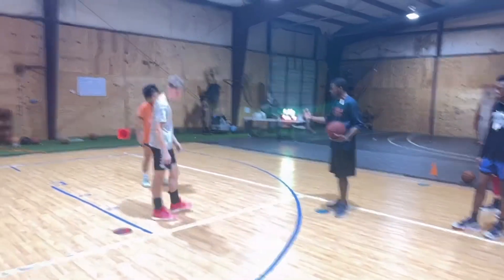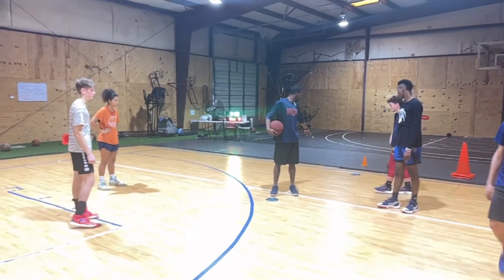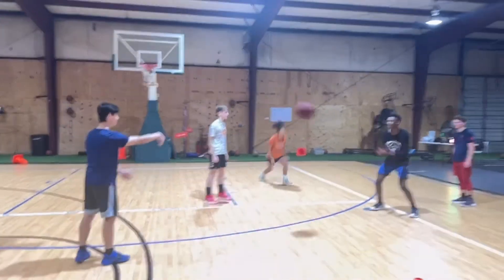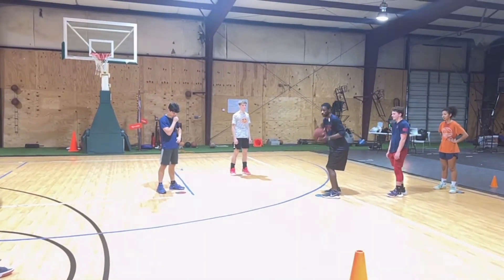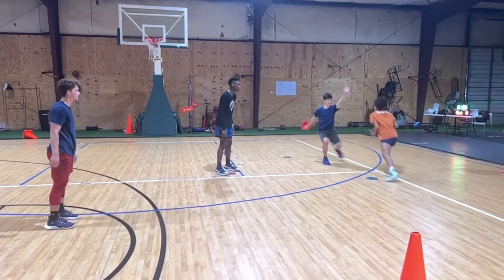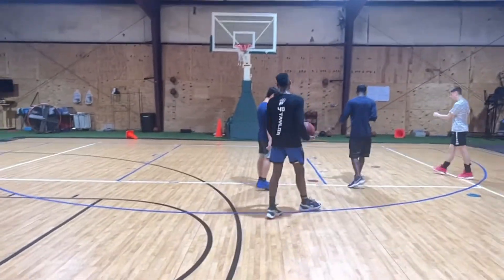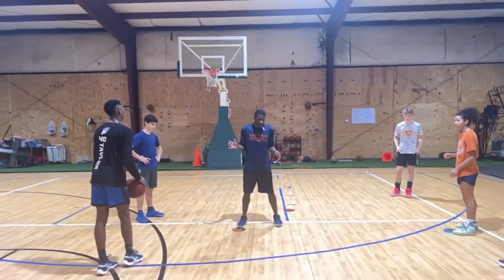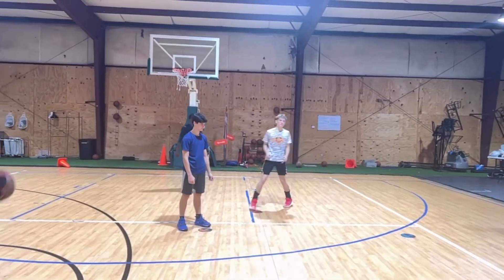.5 Decision Closeout Reads